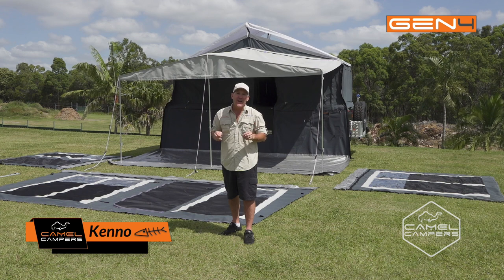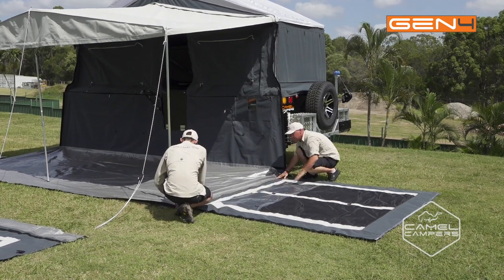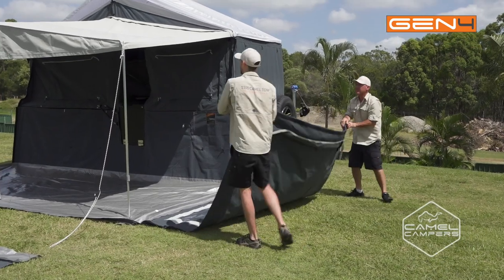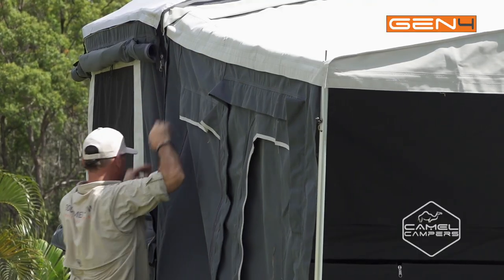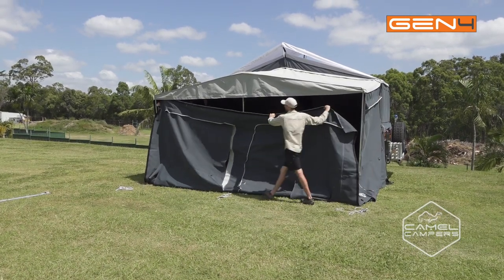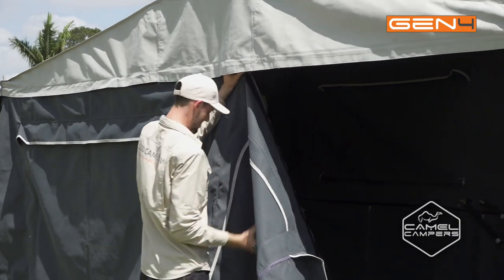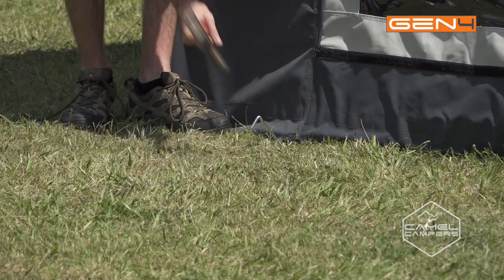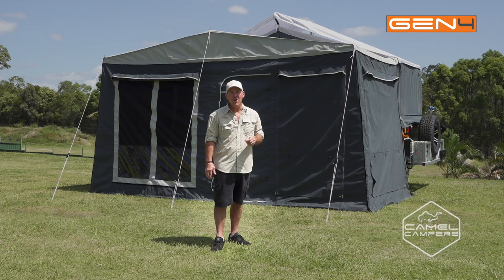Camel FF Annex Setup